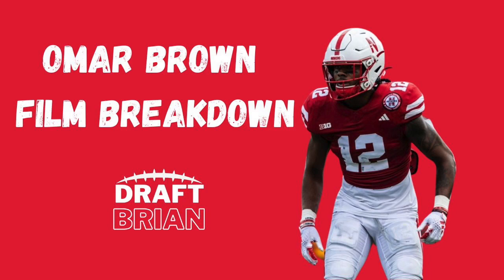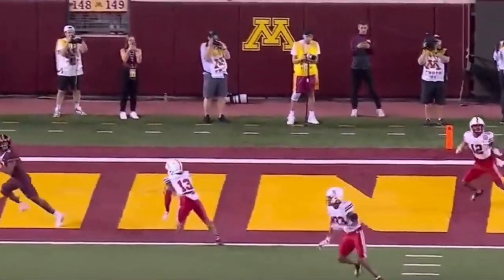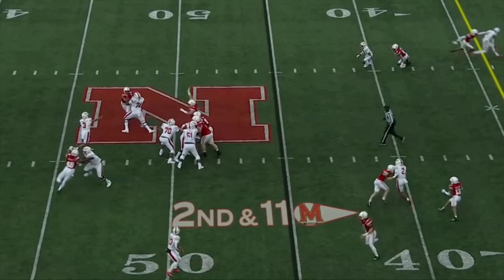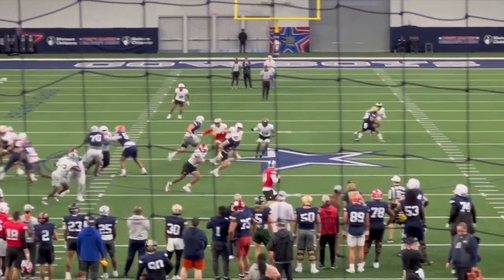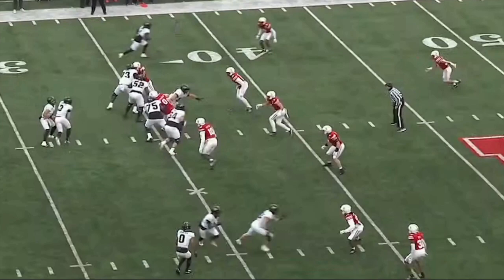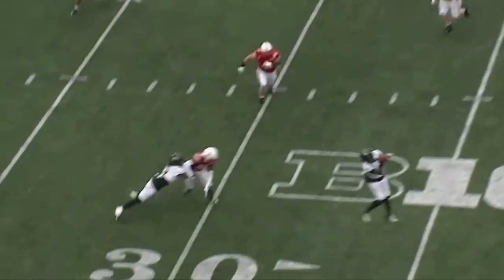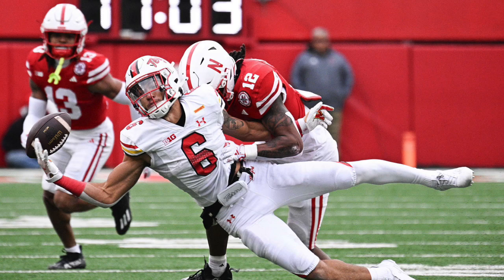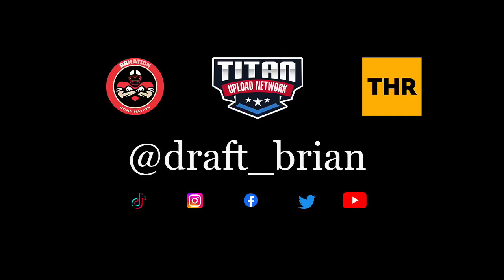Omar Brown NFL Draft Film Breakdown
On this episode I take a look at Nebraska safety Omar Brown. Watch as I breakdown the type of prospect Brown is, what he does well and where he could fit in the 2024 NFL Draft.